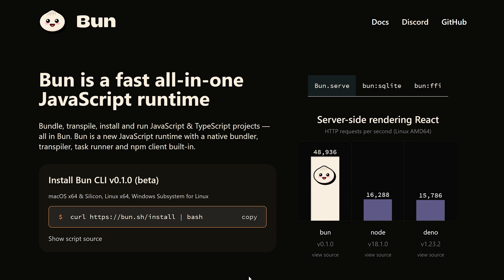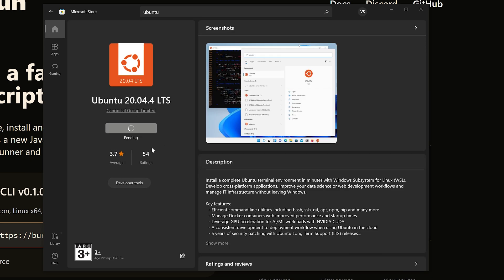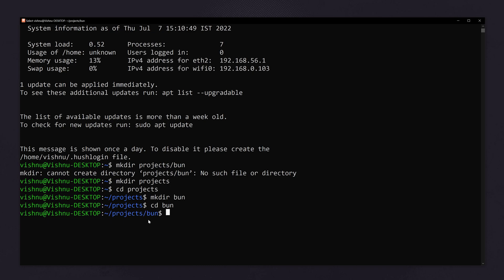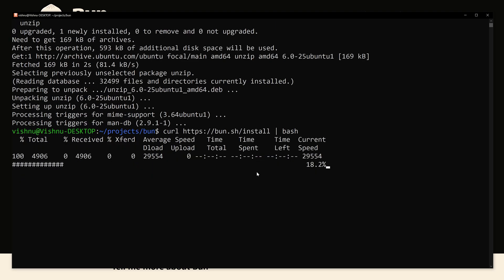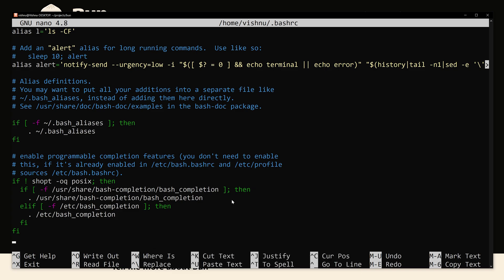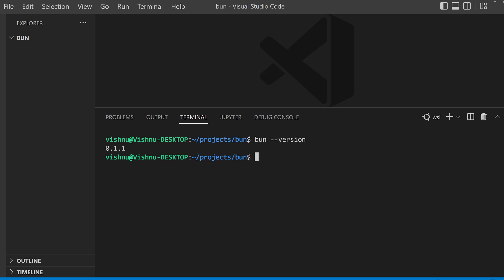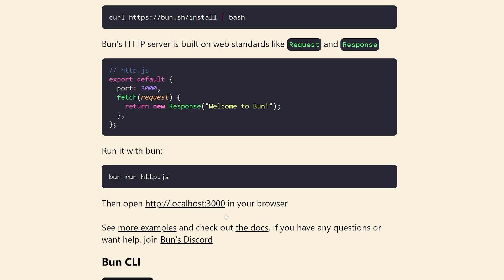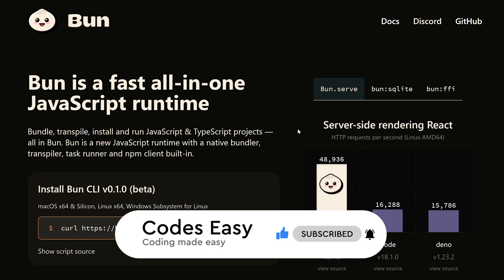How to Install Bun JS on Windows - The Easy Way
How to install Bun CLI in Windows. Detailed video on how to enable Windows Subsystem for Linux and install Ubuntu CLI. Working with Bun JS in VS Code with example.